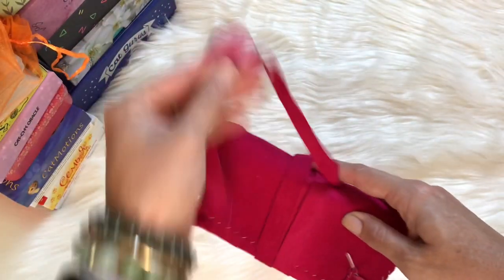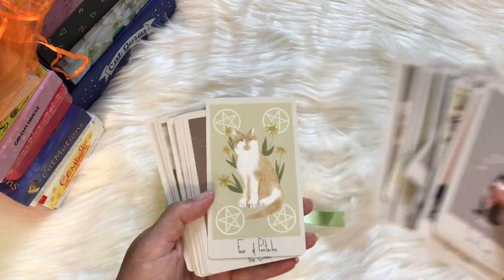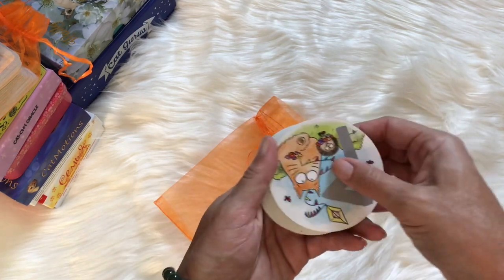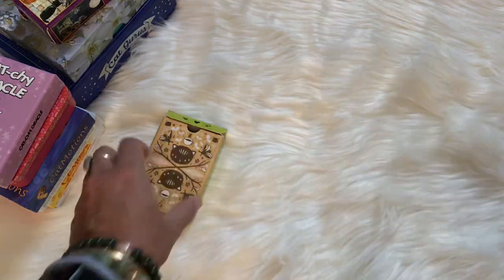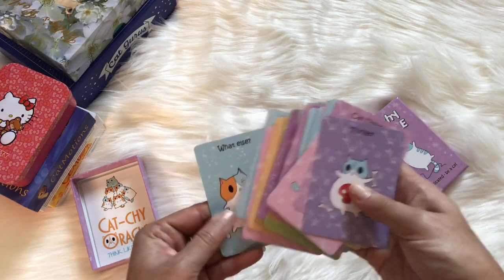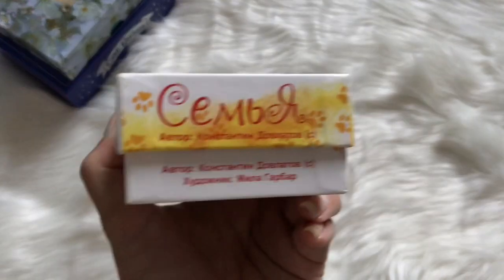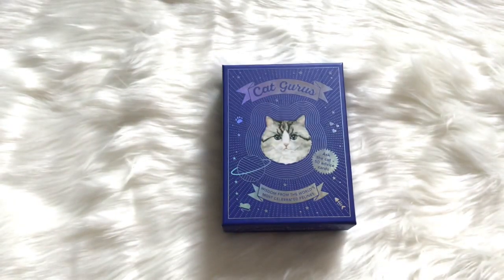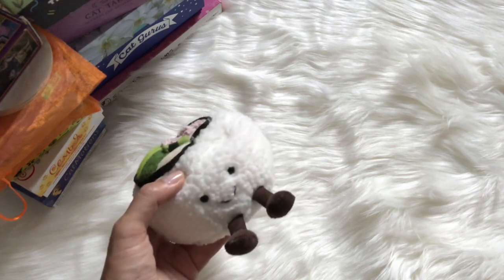My Cat Decks🐱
You guys requested my kitty decks!!!